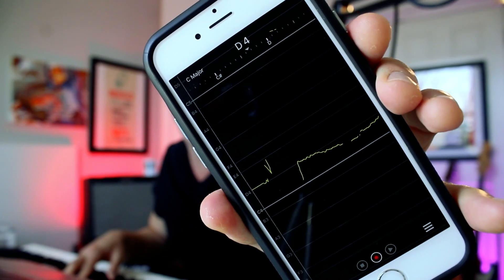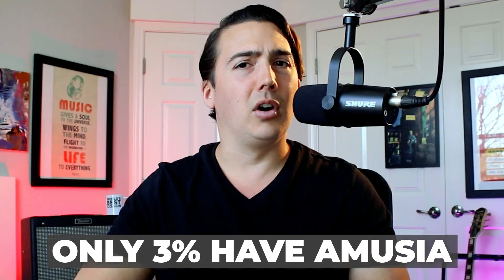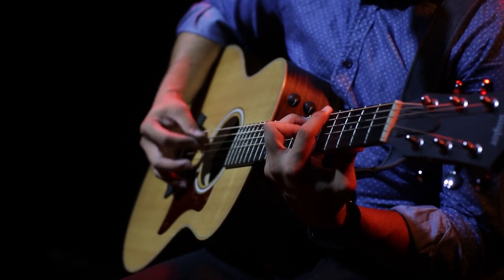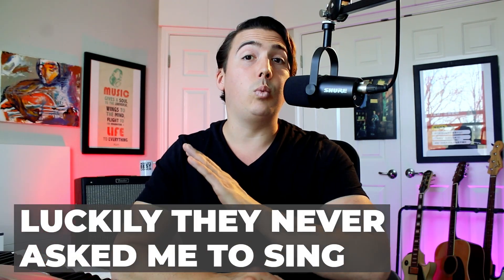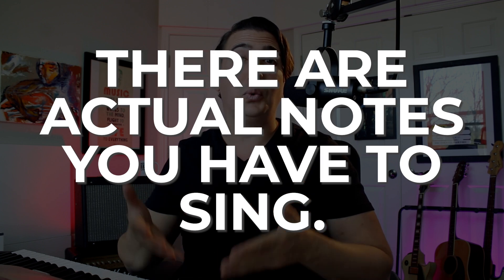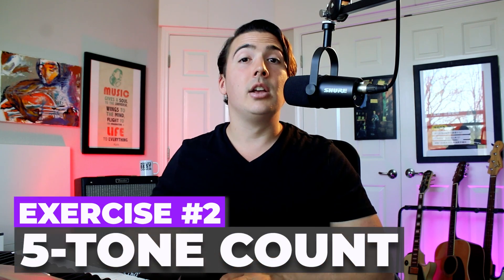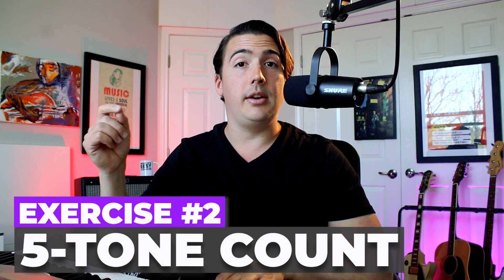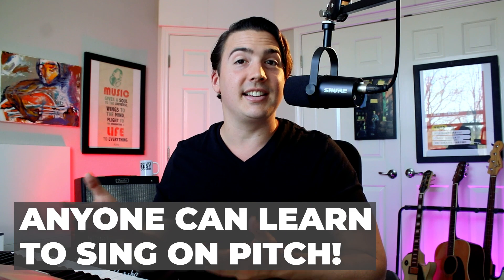Finally, Hit the RIGHT Notes (without even trying)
Many beginning singers think that good pitch is something you’re born with or not.

However, 97% of singers can learn to sing on pitch.

But the problem is most vocalists who sing out of tune do so because they haven't coordinated their voice yet.

Today, I'll show you how you can start singing in tune every time...